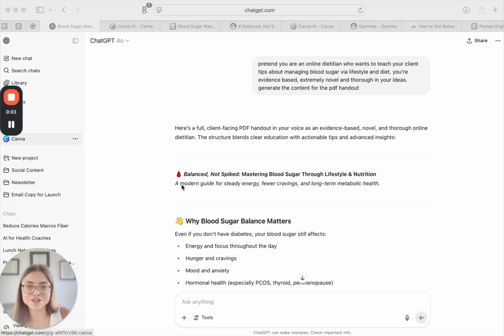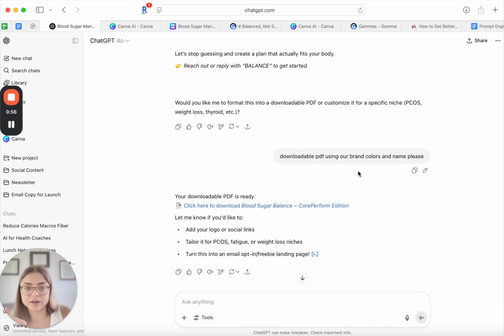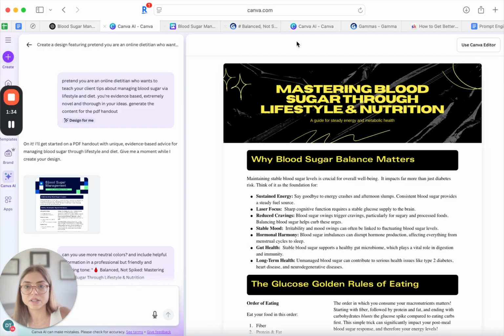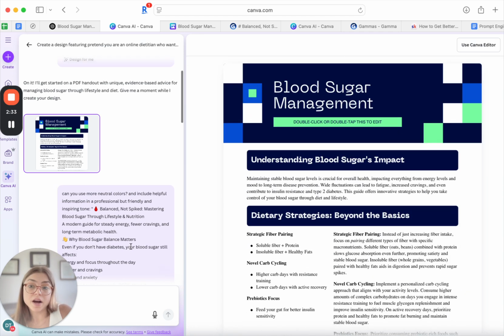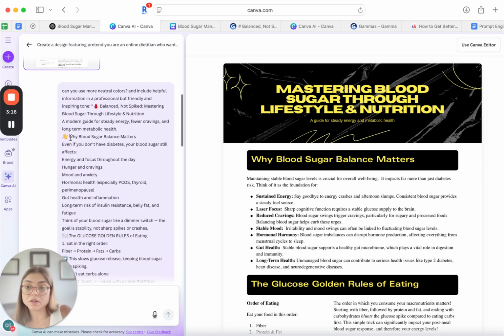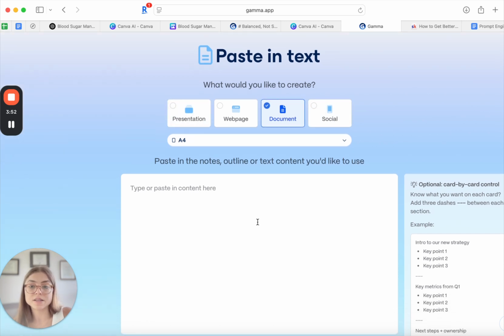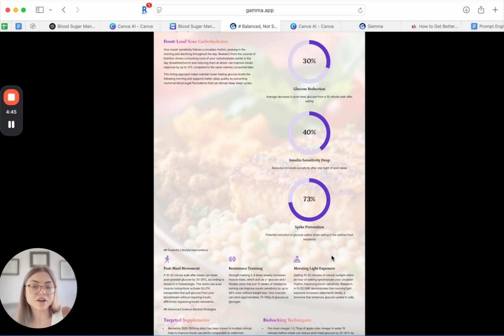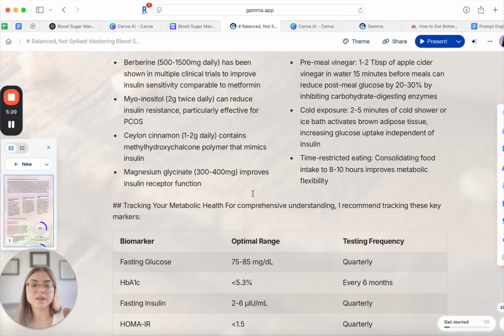AI Tools Every Health Coach Should Use: Canva, Gamma, and ChatGPT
Learn how to use AI tools like Canva, Gamma, and ChatGPT to create professional-level client handouts, presentations, opt-in PDFs, and landing pages—fast.

Perfect for online coaches, health practitioners, or service providers who need to scale their content without sacrificing quality.

What you’ll learn:
- How to generate handouts & PDFs in minutes with AI
- A step-by-step walkthrough of Canva & Gamma for beautiful designs
- How to use ChatGPT for copy that actually converts

Stop spending hours creating materials from scratch. Let AI do the heavy lifting—while you stay in your zone of genius.